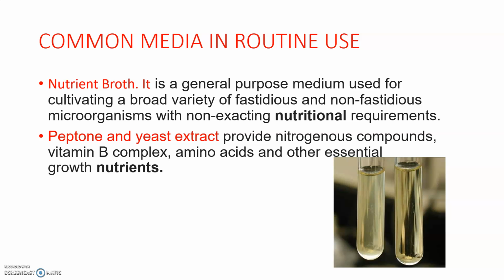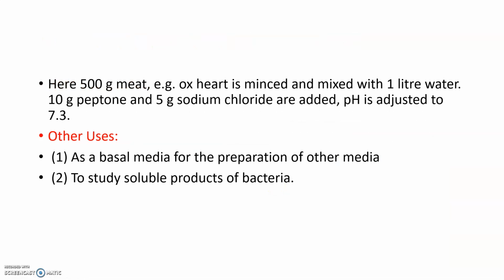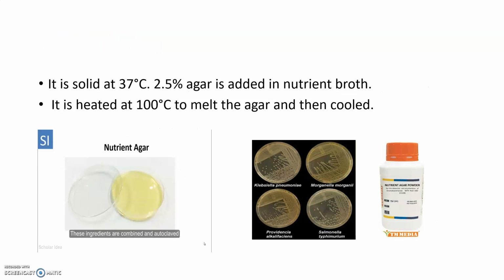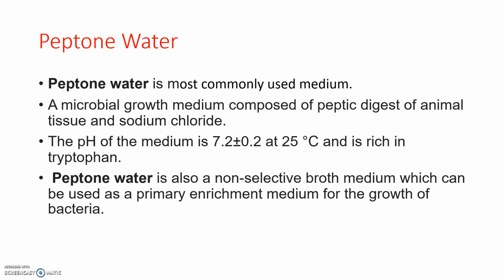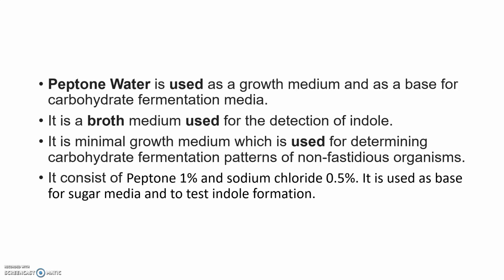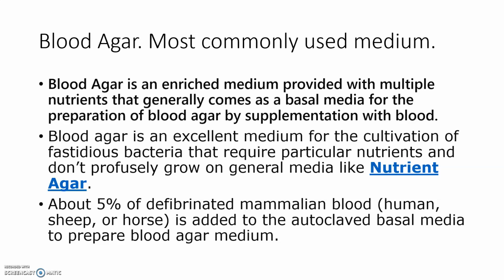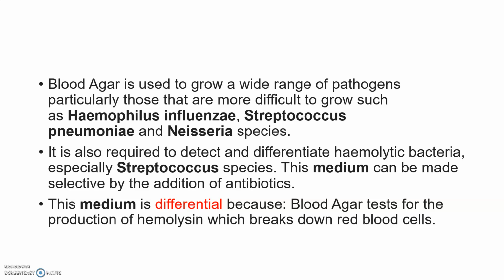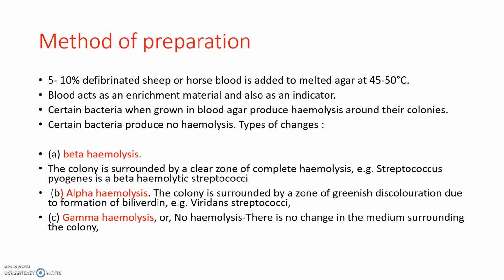IMPORTANT CULTURE MEDIA USED IN MICROBIOLOGY LABORATORY